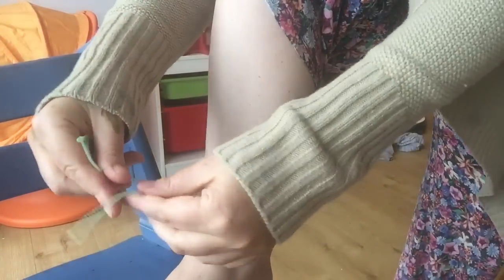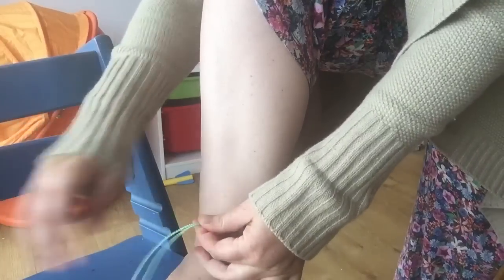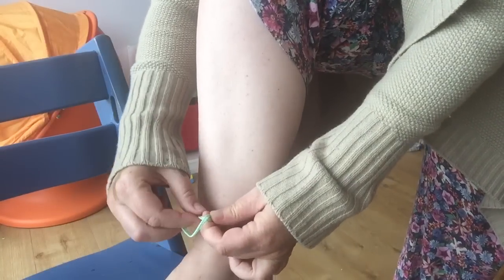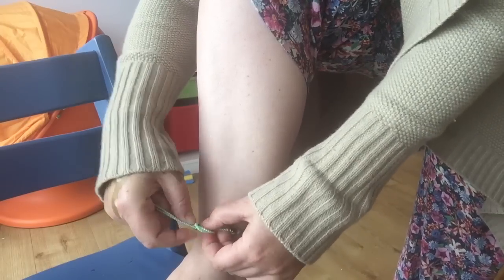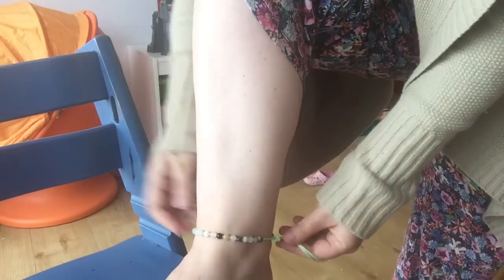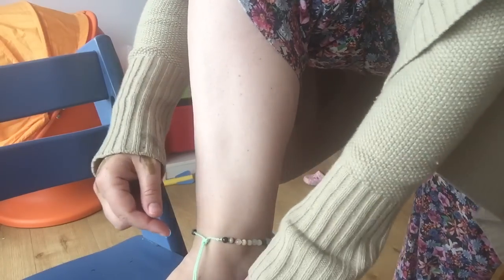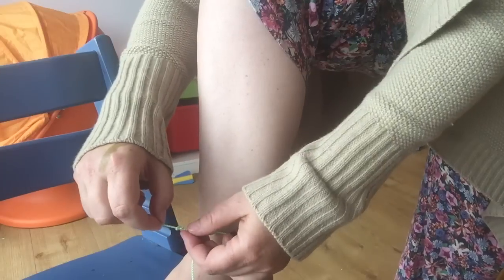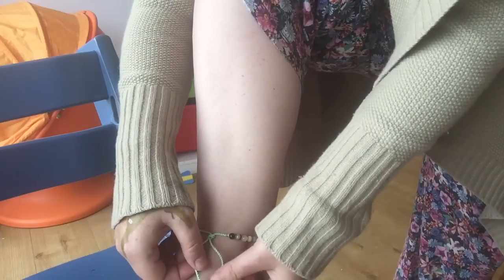How to tie your anklet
How to tie your Iris Bluebird anklet.